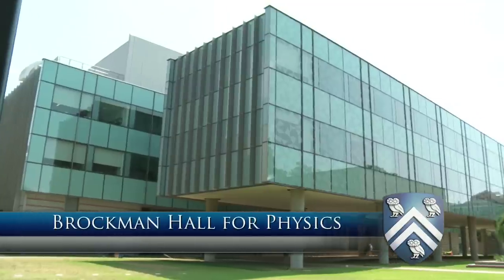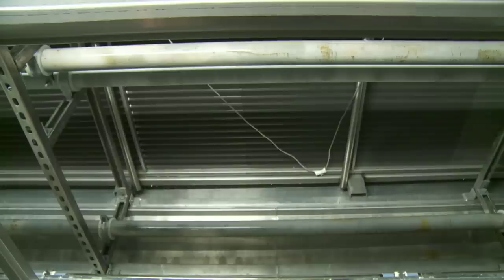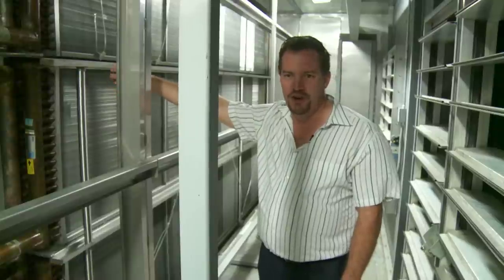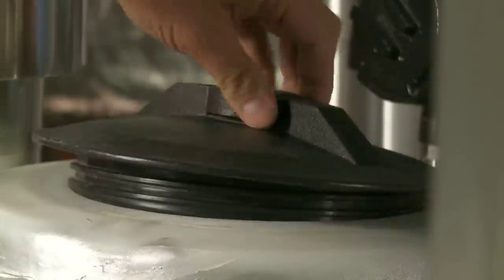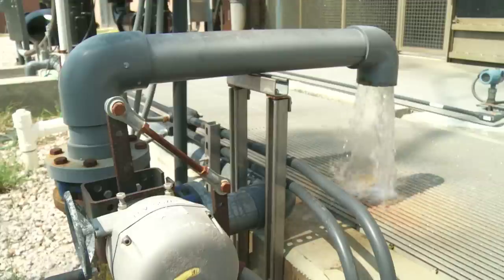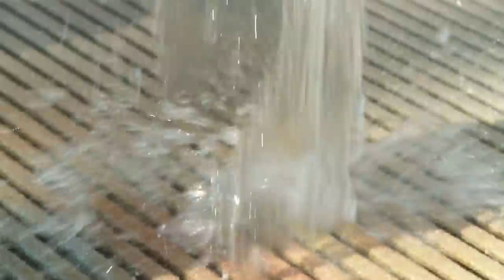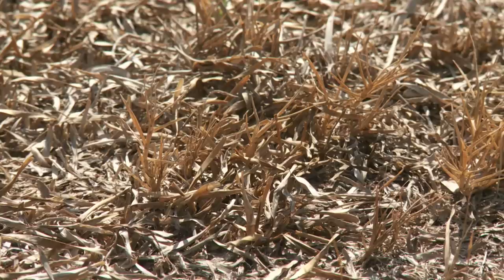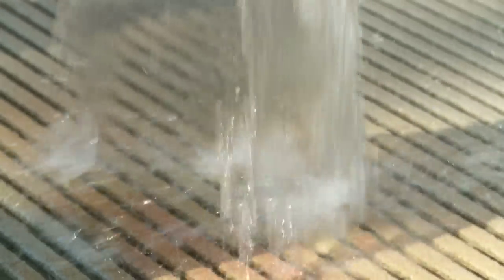Saving over 12 million gallons of water a year at Rice University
Condensate harvesting saves over 12 million gallons of water a year at Rice University.
The water used to cool the air in multiple facilities at Rice is captured, chilled and then reused to cool the air once again.